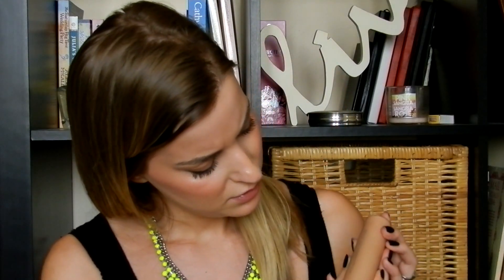My Long Haul Flight Essentials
This is what I pack when I go on a long haul flight, to makes sure that when the plane lands my skin is as healthy and glowing as it possibly can be!